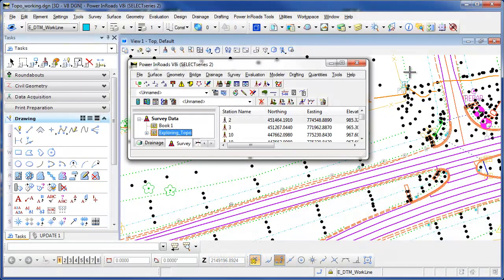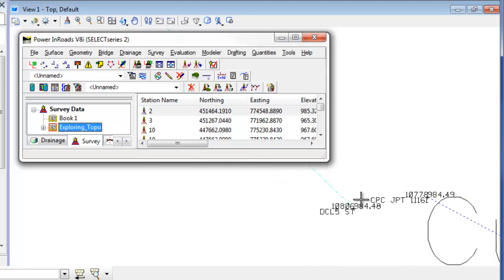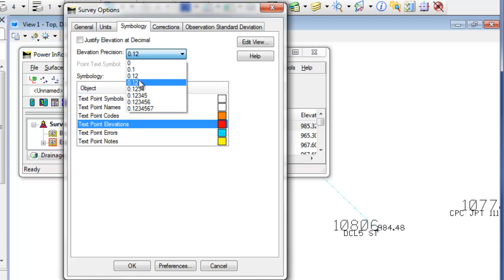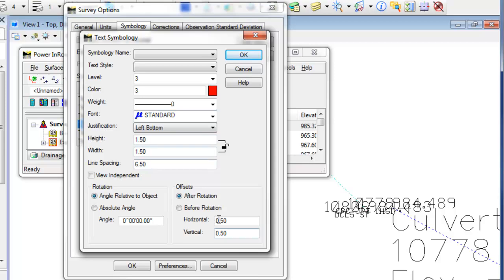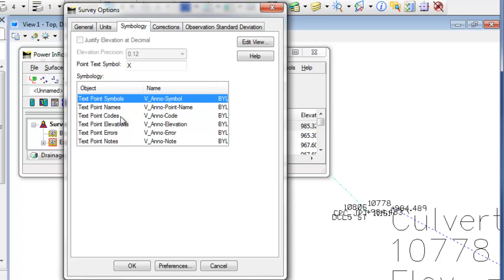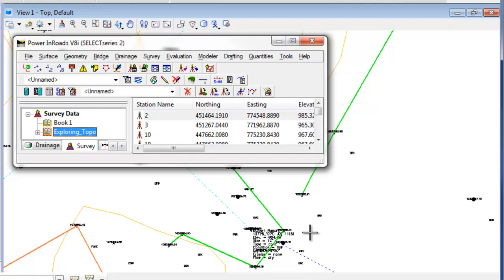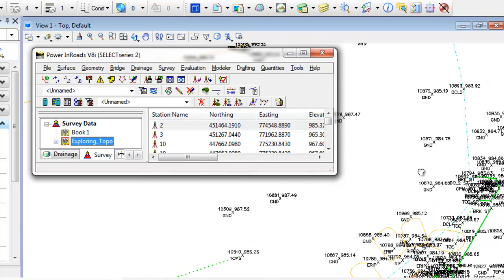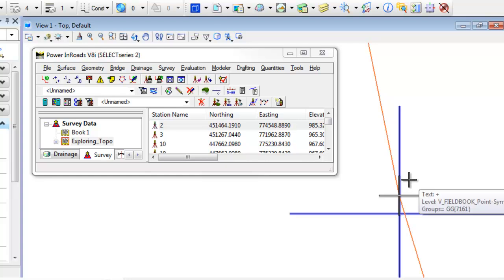InRoads Survey Options working with symbols, points, and elevations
In this tutorial we will show you how to work with text that is displayed dynamically and written to graphics in InRoads Survey.
We will look at the InRoads Survey Options dialog box and the Edit View options compared to the Edit Text options and how the Text Scale factor is applied.  Then we will look at the why the Survey Symbol for InRoads Survey does not snap to the center and how to correct that.